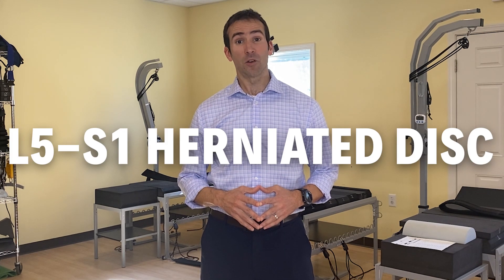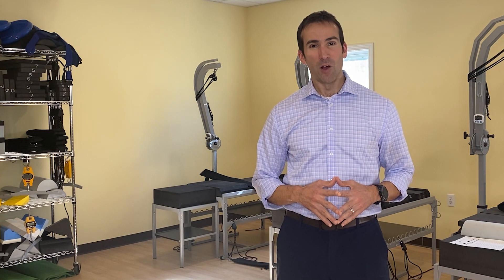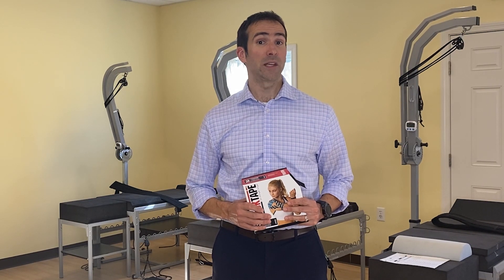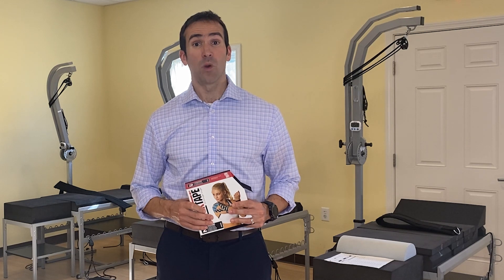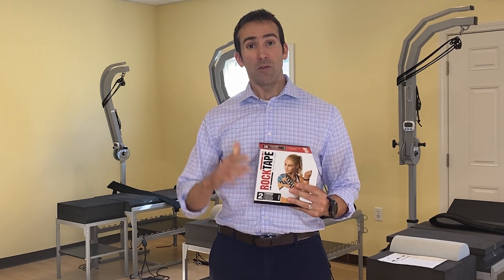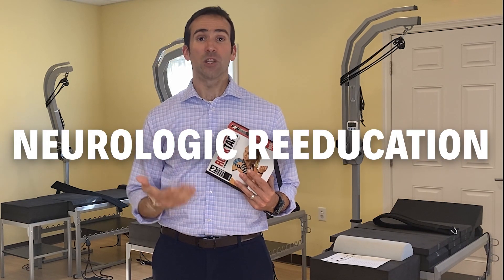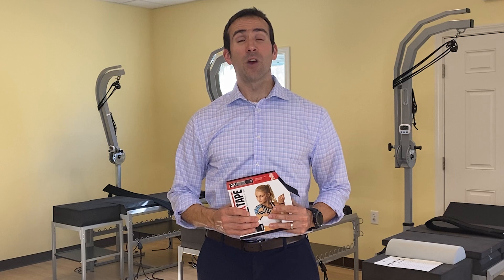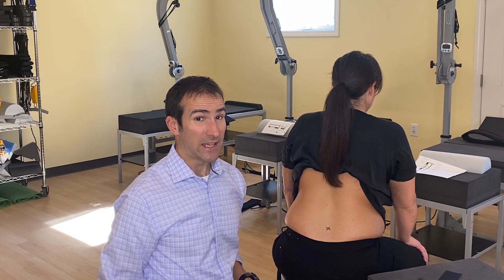Kinesio Taping for L5-S1 Herniated Disc, L5-S1 Disc Herniation | Dr. Marc Dupuis Chiropractor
Kinesio taping for L5-S1 herniated disc: Are you struggling with severe lower back pain from an L5-S1 disc herniation? Looking for a quick, safe, and effective way to manage the pain from the comfort of home? In this video, Dr. Marc Dupuis, a chiropractor based in Sanford, Maine, guides you through a simple kinesiology taping method to reduce pain, support healing, and regain mobility.
Discover how kinesiology tape works to reduce inflammation, support the lower back, and alleviate discomfort without needing a doctor or therapist. This at-home taping technique targets the L5-S1 disc bulge area and the L4-5 disc bulge area, providing fast, effective relief. Plus, learn a versatile taping method that can be applied to any area of the spine affected by a herniated disc.
Whether you’re dealing with chronic pain or sudden discomfort, this easy-to-follow guide empowers you to take control of your back pain and start feeling better today.

|Dr. Marc Dupuis Corrective Care Chiropractor at Back to Health Chiropractic PC in Sanford Maine 04073.